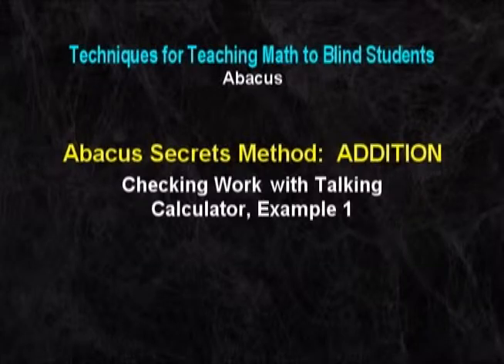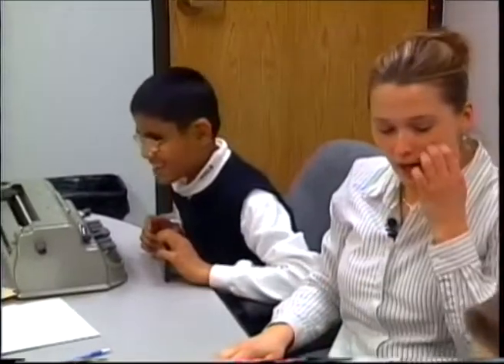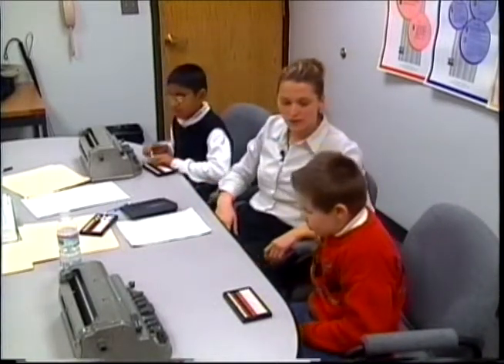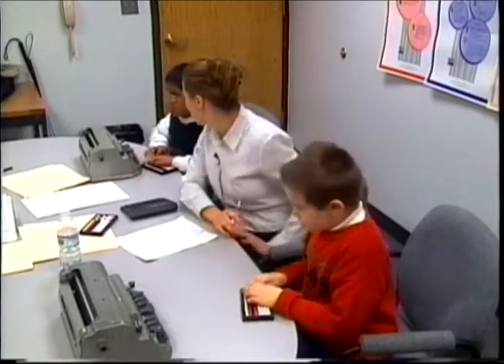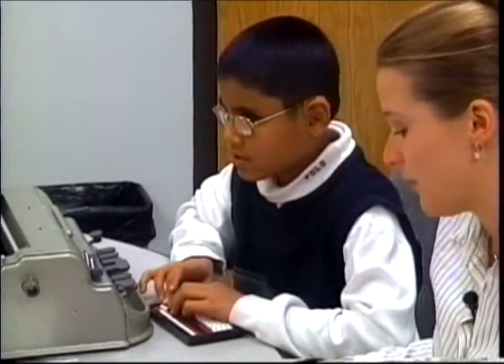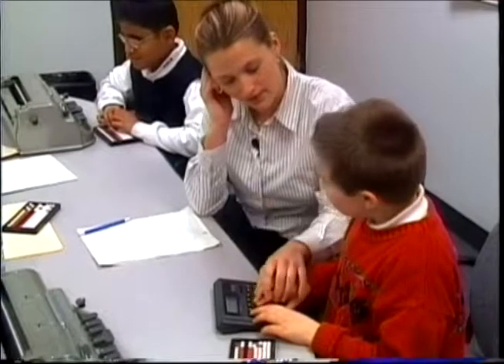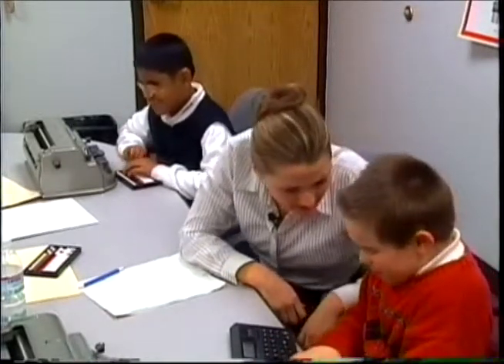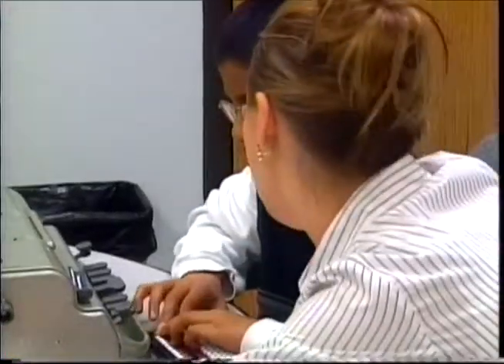04B 11 Abacus Secrets Addition Checking Work Ex 1 AD